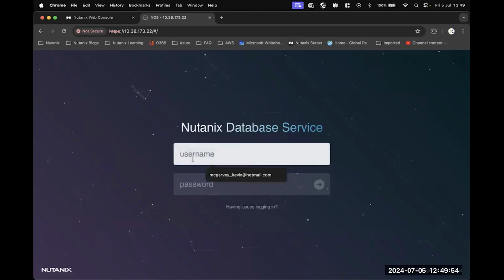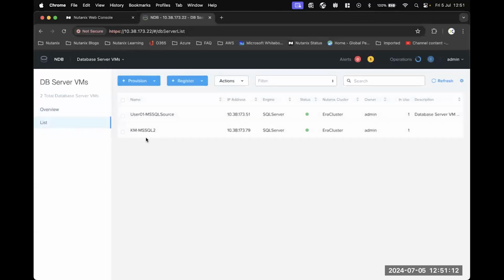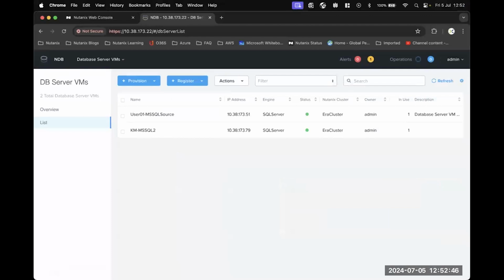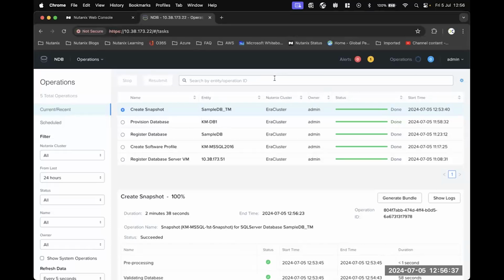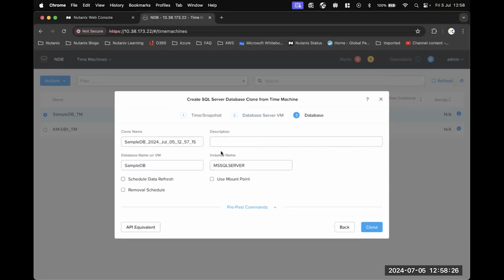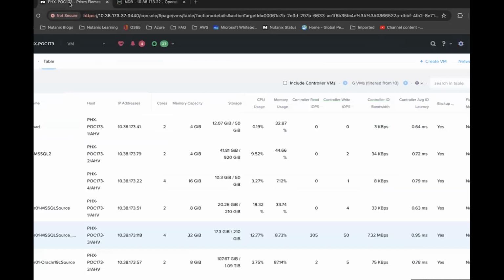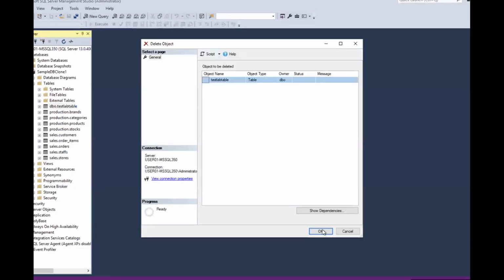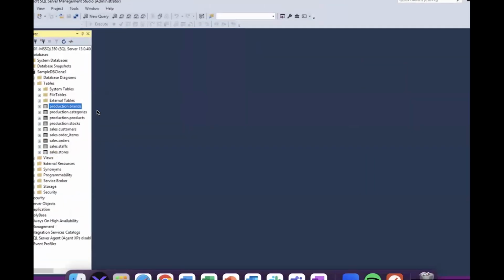Nutanix Database Service Part 2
Nutanix Database Service Administration Guide